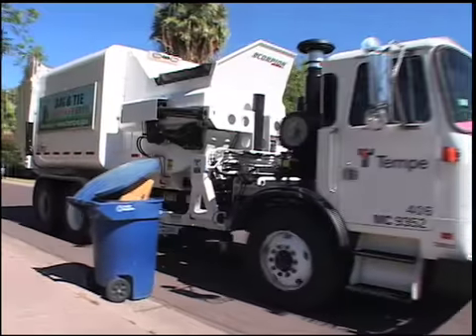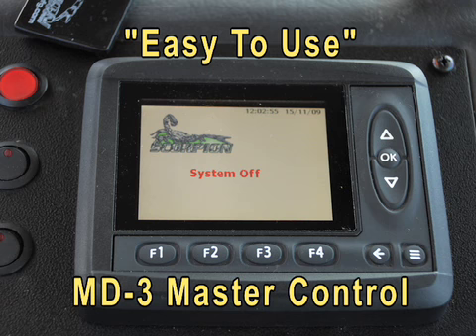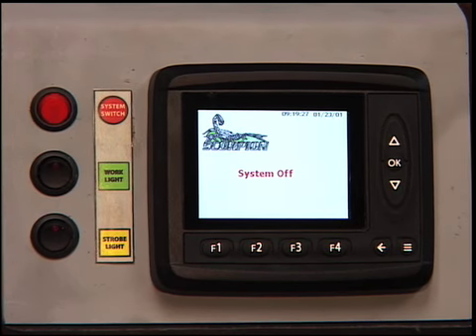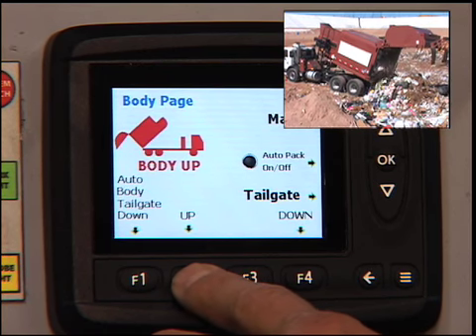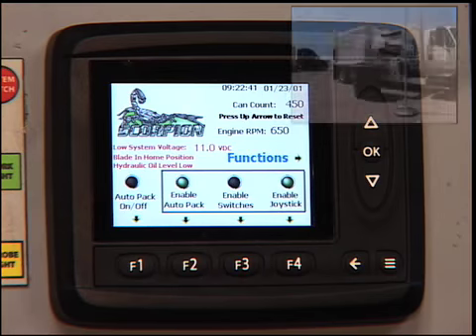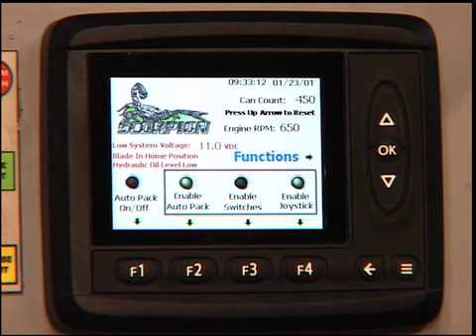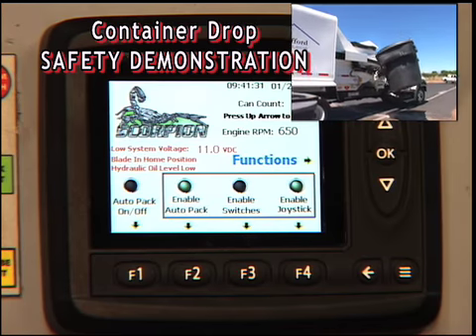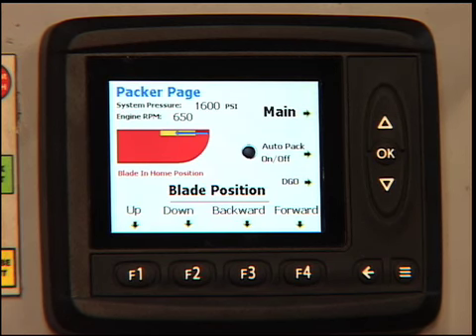Easy To Operate IQAN Controls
A Demonstration of the easy to use IQAN controls on the Scorpion Automated Side Loader Refuse Collection Vehicle.